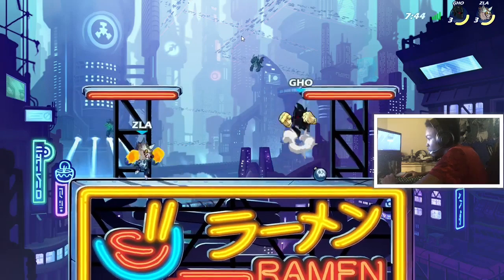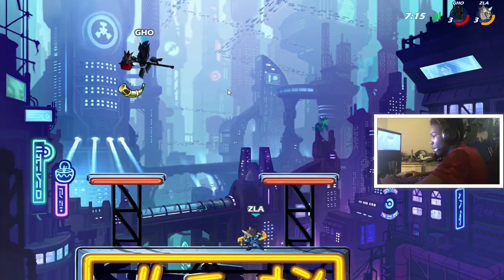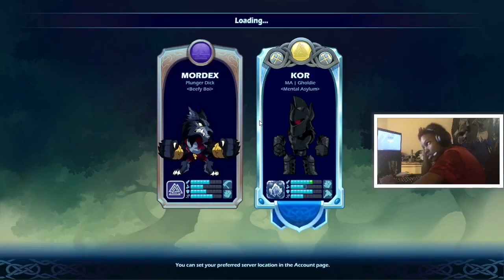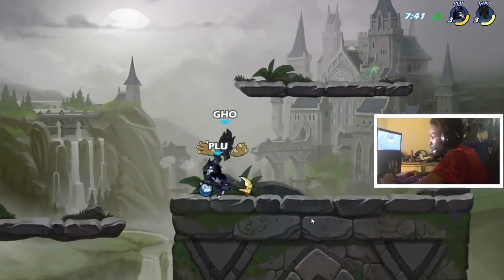I fought bots using vertical keyboard.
Check out Pixlr its what i use to make my banners logo's and thumbnails!